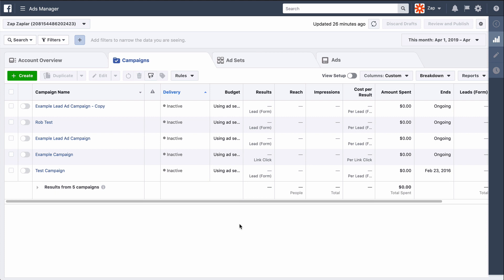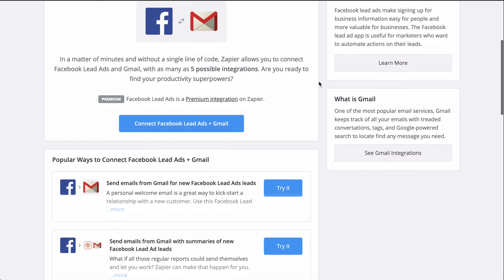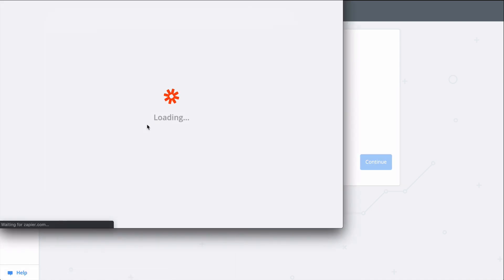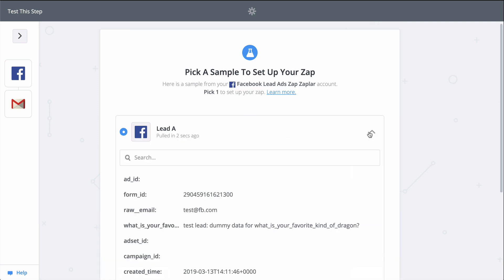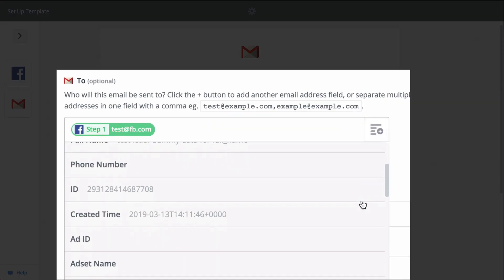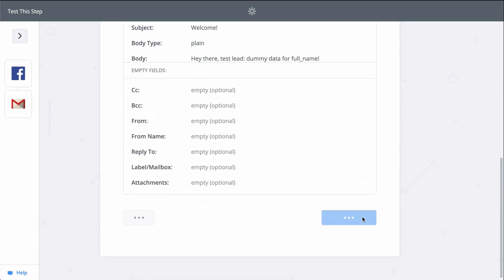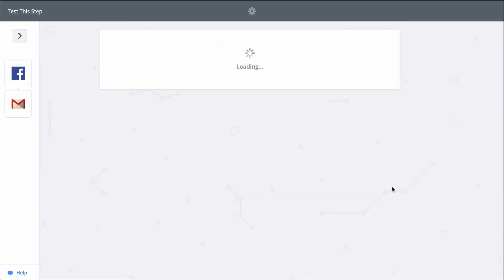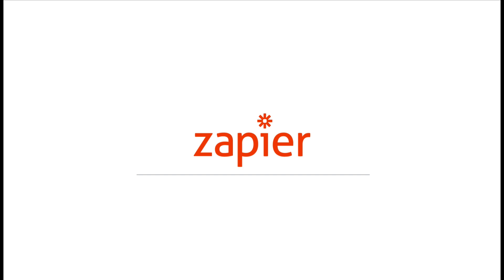Integration How To: Connect Facebook Lead Ads to Gmail - Send an Email for New Leads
- Set-up the Facebook Lead Ads to Gmail Zap from the video

I like to send an email to folks who respond to my Facebook lead ads. It's a nice way to connect with them after they interact with an ad, but it gets a bit repetitive.

But what if it didn’t? With Zapier, you can connect Facebook lead ads to Gmail in an instant and automatically send your leads an email.

And Zapier’s going to help me send my leads from Facebook an email through Gmail with a Zap—an automated workflow.

All I’ll really need to do is connect my Facebook and Gmail accounts and then match up information from my new lead to the email.

First, I’ll connect my Facebook account…We have links to our privacy and data policies in the description but basically, we keep your account information secure with bank-level encryption—we don’t take chances with your information.

OK, Facebook’s connected and tested. This down caret button means I have to select the Facebook page Zapier should be monitoring for new leads. Let’s pick a sample lead we can use to set up the Gmail step.

We connect to Gmail—this gives Zapier permission to create and send a new email through Gmail. And now we just set up the email.

When you see this button, that means you can grab information from the first step, from Facebook, to populate this field. This field came pre-populated but if I don't like the selection, I can just click there and change it. I'll quickly fill out the body of the email and the subject and we can test the Zap.

When I click test, we’re actually going to send the email through Gmail, so keep that in mind when you test your Zaps, too; Zapier is actually making the action happen.

Looks like a success, so let’s check out Gmail…and there it is. Just like that, we connected Facebook lead ads to Gmail.

Now, every time a lead fills out one of my ads, this Zap will run and send the lead an email through Gmail, helping me build a relationship with the lead.

To set this Zap up, I used a Zap Template. They kind of make it faster to create a workflow, and come with the apps and actions all ready to go. If you clicked on “Build A Zap” or your editor looks a little different, don’t worry, the principles are all the same.